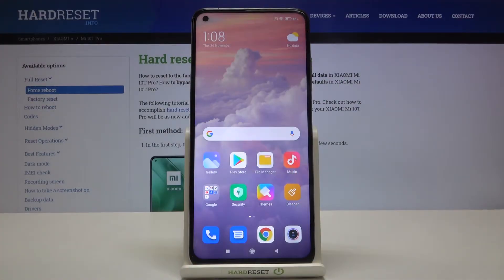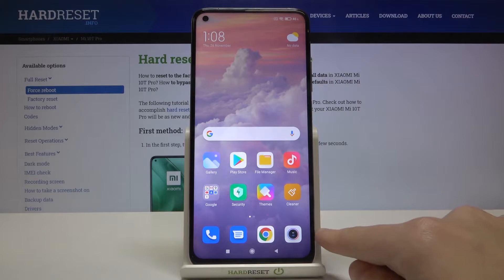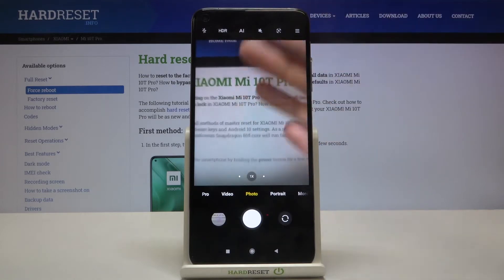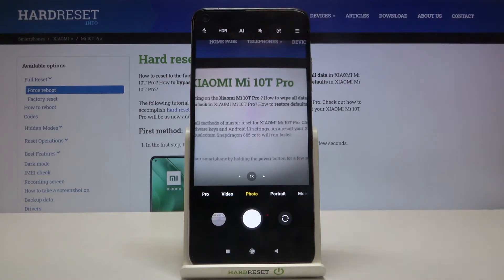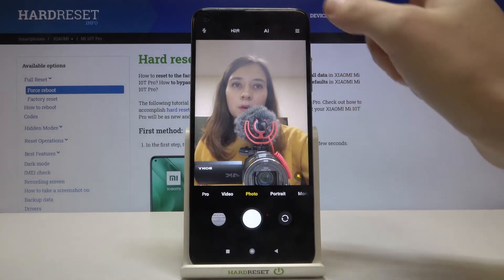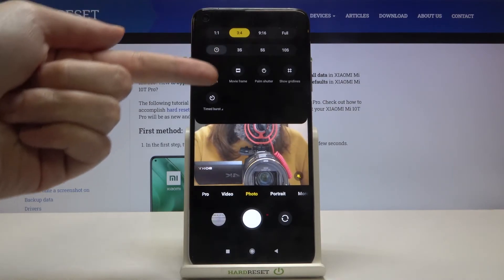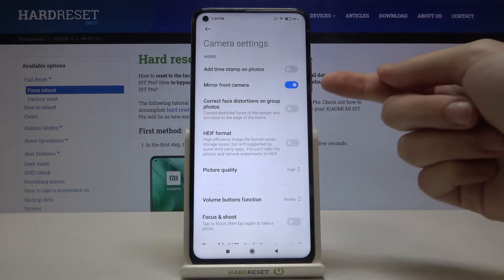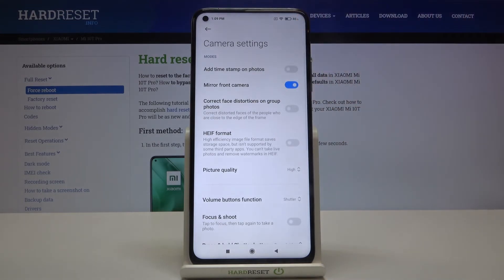How to Open Camera Settings in Xiaomi Mi 10T Pro - Switch On / Off Camera Mirror Effect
If you have a problem with the fact that taken photos looks like mirrored by using Motorola Moto G 5G Plus camera, then we will show you how to disable this option. Follow the whole instructions and learn how to get access to the camera settings and successfully turn off the camera mirror effect on your Motorola smartphone.

How to turn off camera mirror effect in XIAOMI Mi 10T Pro? How to disable camera mirror effect in XIAOMI Mi 10T Pro? How to switch off camera mirror effect in XIAOMI Mi 10T Pro? How to remove camera mirror effect in XIAOMI Mi 10T Pro? How to lock camera mirror effect in XIAOMI Mi 10T Pro?